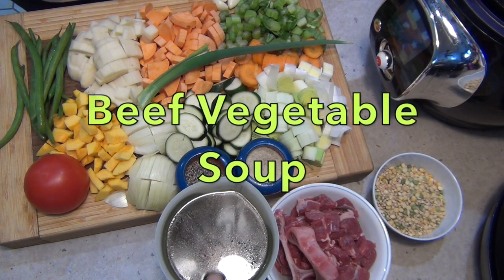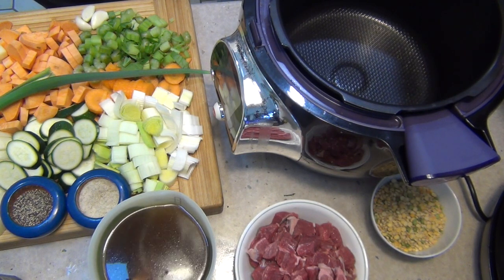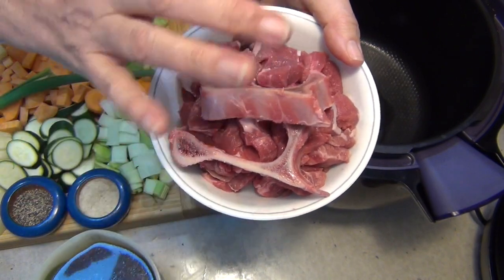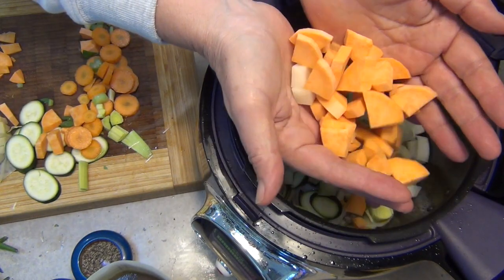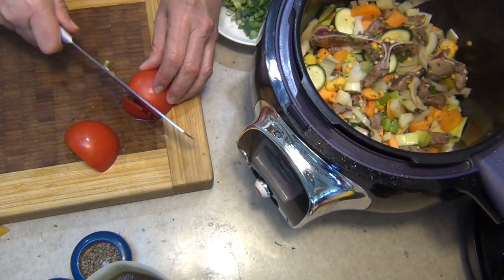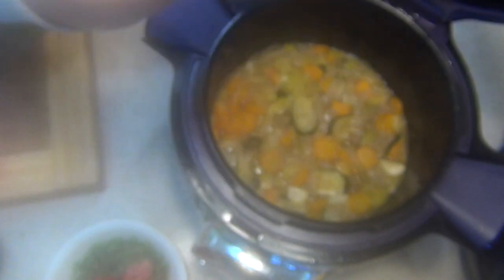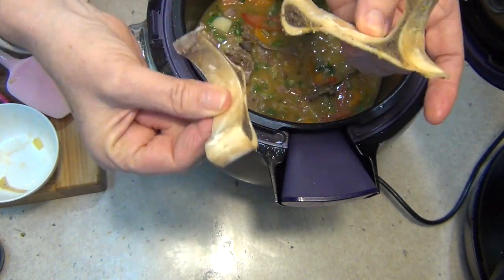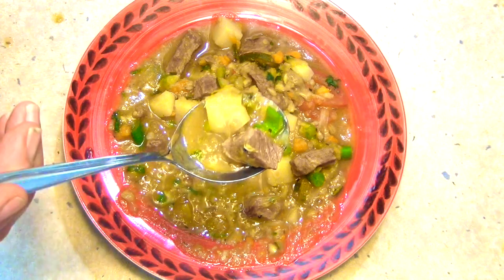Beef & Vegetable Soup Cook4Me cheekyricho Cooking VIdeo Recipe ep.1,180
Its hot here in Australia at the moment but our Northern Hemisphere friends are cold so here's a quick and easy soul warming soup to fight the winter chills enjoy...
INGREDIENTS
1 litre beef stock
400g lean beef pieces
vege salt and cracked pepper to taste
70g dried soup mix (lentils, split peas, bean and barley)
1kg of mixed fresh winter vegetables
herbs, fresh beans and spring onions to finish